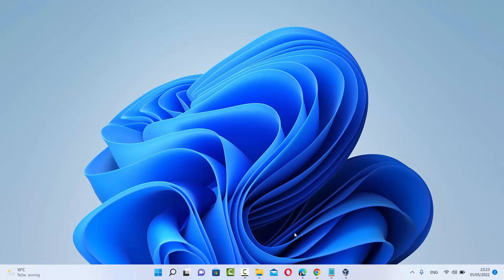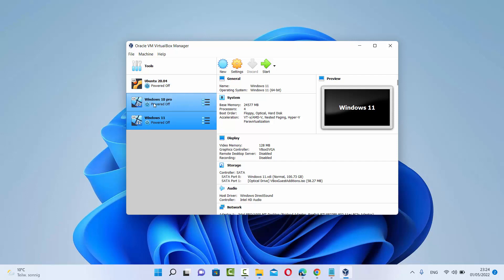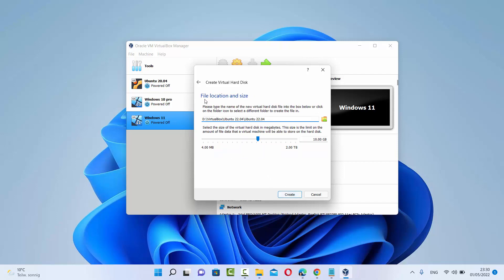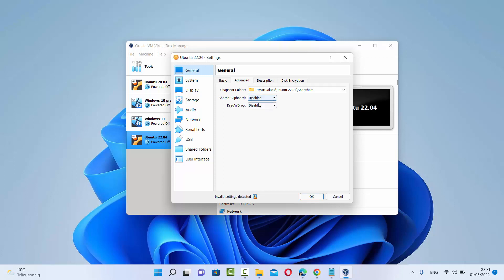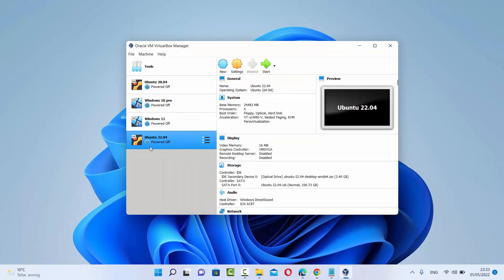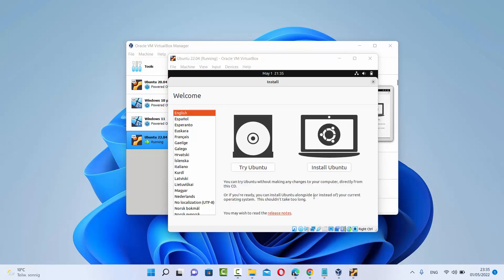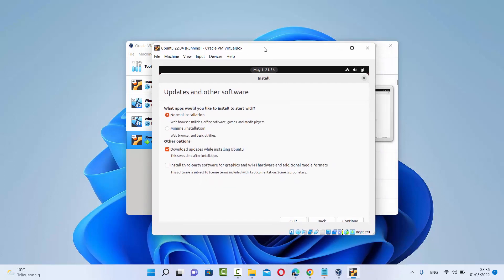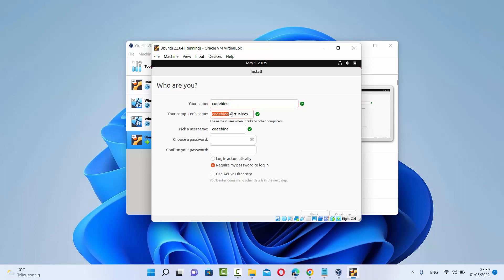How to Install Linux Ubuntu 22.04 LTS on Windows 11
In this video I am going to show , How to Use VirtualBox , How to Install Ubuntu 22.04 LTS on VirtualBox in Windows 11 / Windows 10. this is a A Complete Guide to Using VirtualBox on Your Computer.

▪️ Content ▪️
✅ What is VirtualBox.
✅How to Download VirtualBox.
✅How to Install VirtualBox.
✅How to Launch VirtualBox.
✅How to  Download ISO for Ubuntu.
✅How to Create Guest OS.
✅How to Set VirtualBox to complete the Guest OS process.
✅Tips for using Ubuntu.
✅Install VirtualBox Guest Additions in Ubuntu

Ubuntu is a most popular Linux-based operating system. Recently Ubuntu releases its newest version 22.04 (Focal Fossa). VirtualBox is also a popular software for creating virtual machine available for Windows and Linux environment. "Bionic Beaver" is the code name for Ubuntu 22.04 .Ubuntu (pronounced oo-BOON-to) is a Linux-based operating system that is open sourced (free)